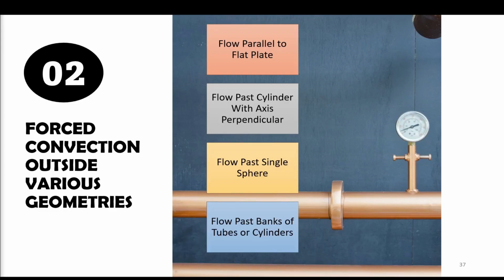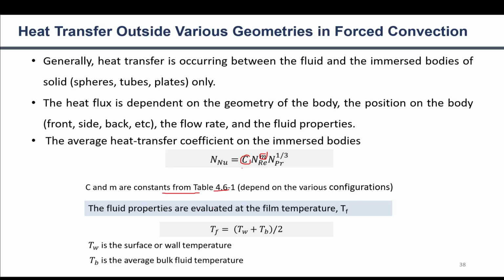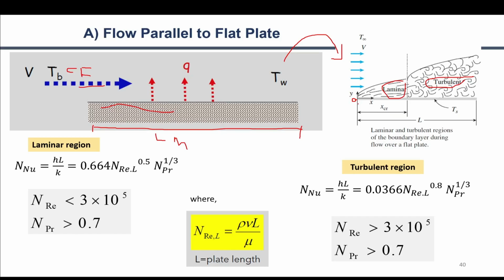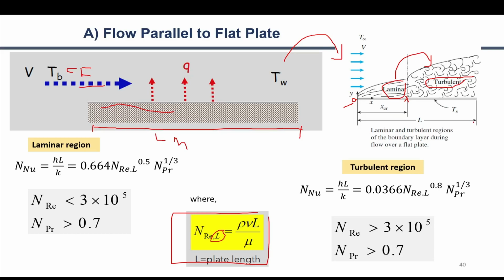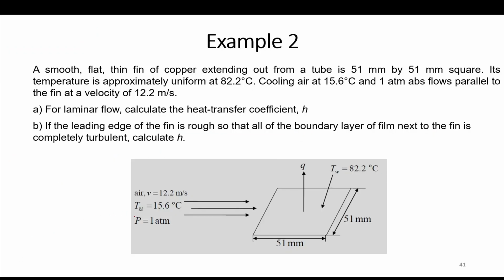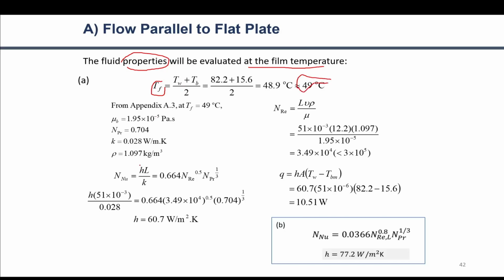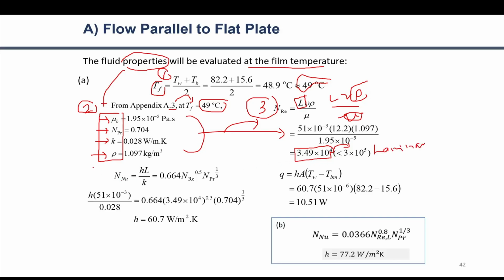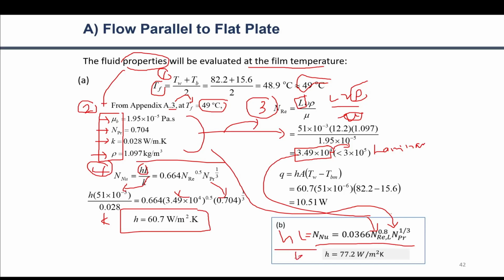Flow Parallel to Flat plate